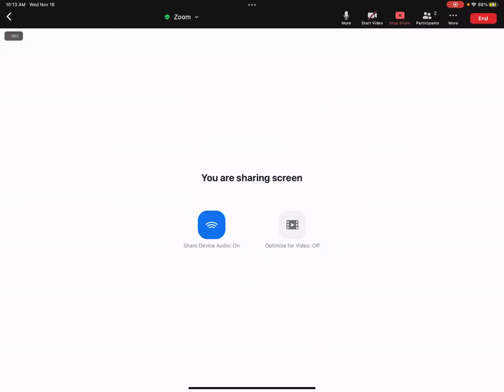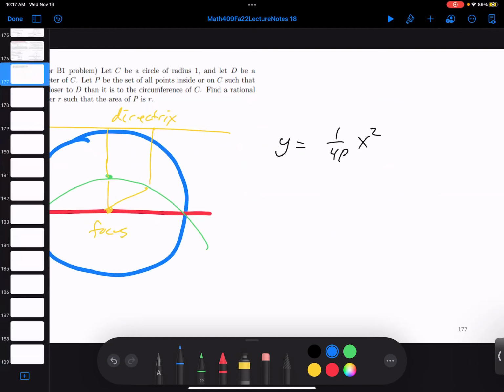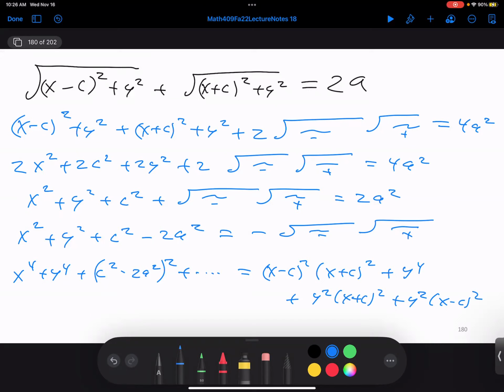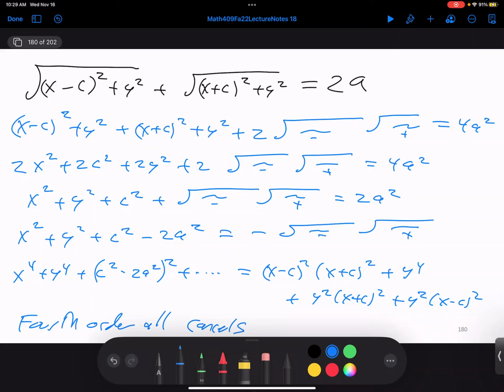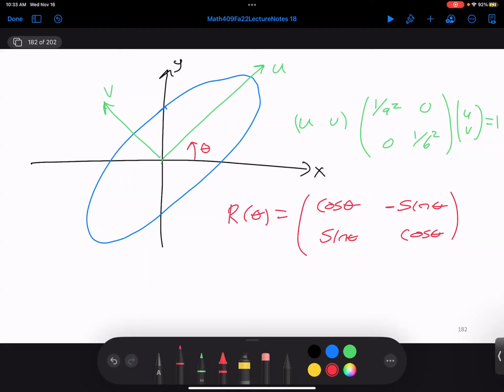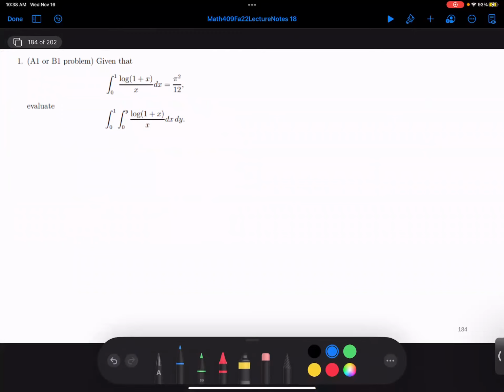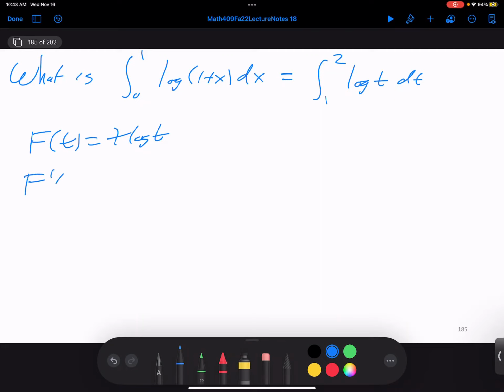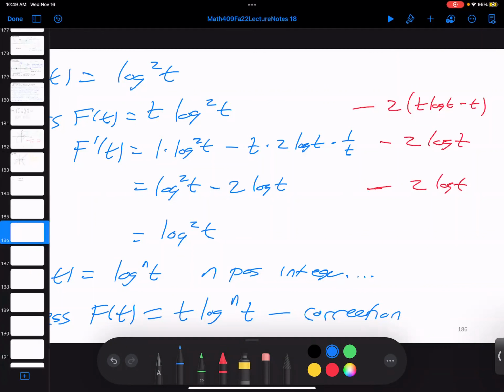Math409Fa22Lec29 EvenMorePutnamProblems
Math 409: The Little Questions: Steven Miller: Williams College: Fall 2022: Lecture 29: 11/16/22: Even More Putnam Problems: Conic Sections, Guessing Derivatives